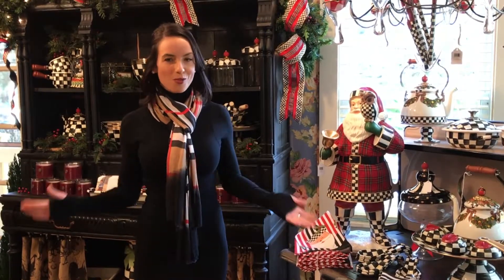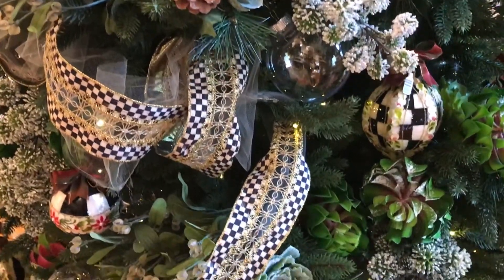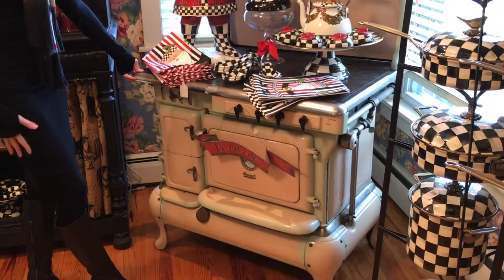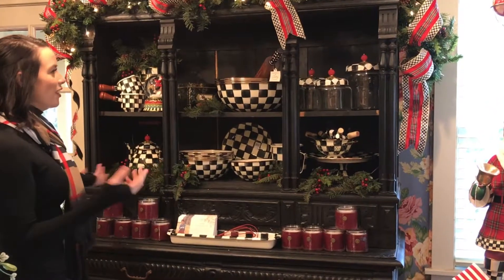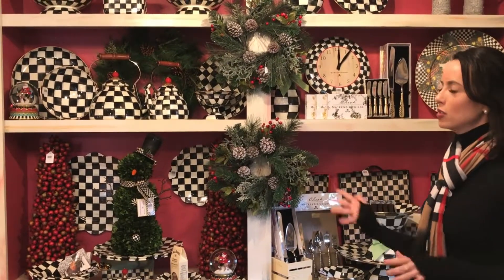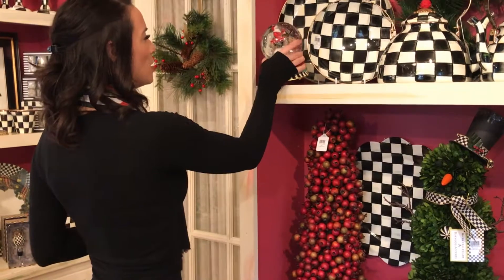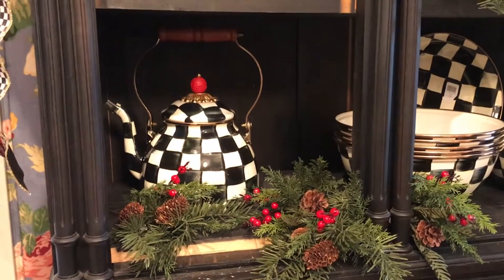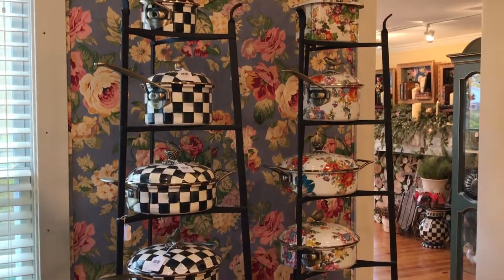Christmas 2018 - Courtly Check Room